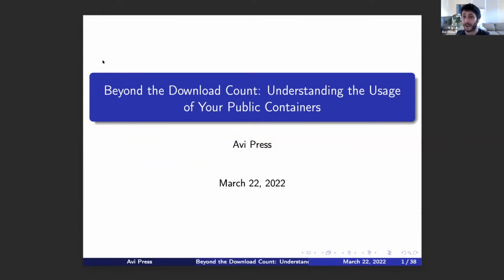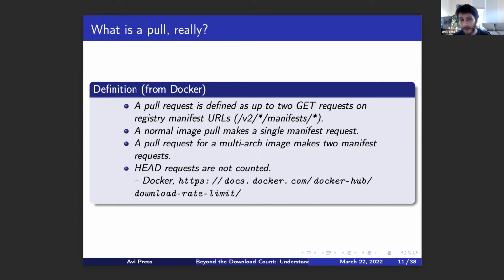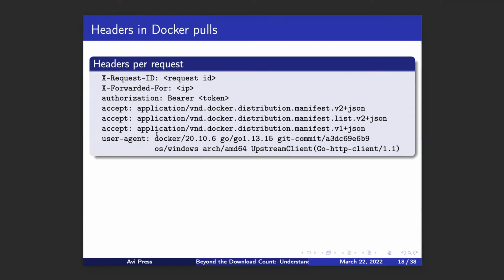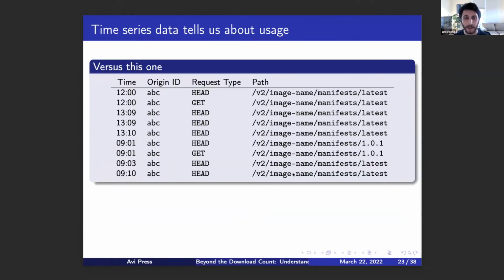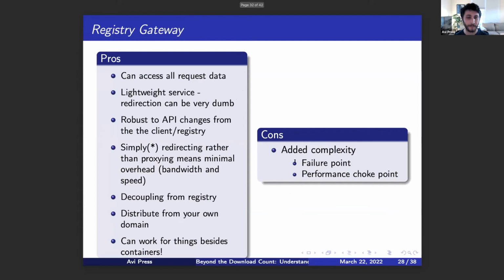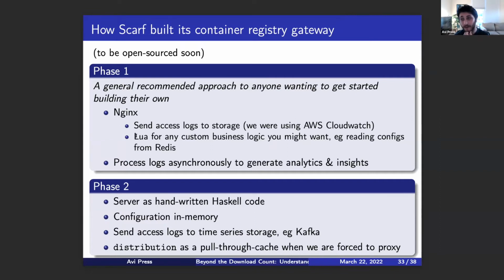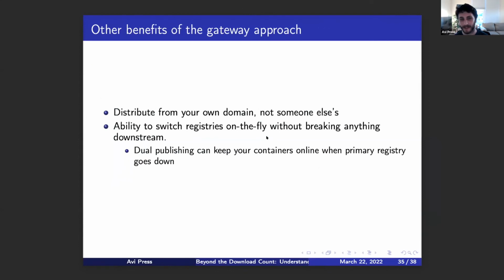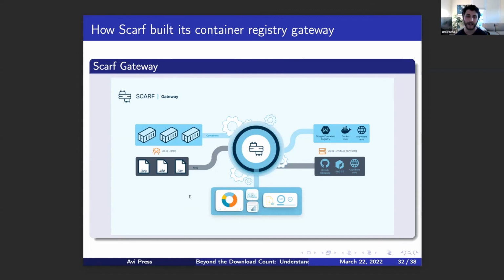Scarf - Beyond the Download - Understanding the Usage of Your Public Containers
Container registries typically give maintainers the total download count of your image, but what other information and insights are hiding behind that number? This talk explores that very question, motivations to seek this data in the first place, and technical approaches to collecting it.

How container registries (e.g. Docker Hub and GitHub Container Registry) work
What kinds of data these container registries are capable of collecting what kinds of analytics they could and/or do expose from that data
How the data & insights can be useful
Ways to get this information for your project

Who this meetup/workshop is for

If you are involved with a project or company that publishes an open-source container to the world, this talk aims to provide a new perspective on how to understand the usage of your container. Technical implementation details about container registries will be discussed, but the talk still aims to be accessible to non-developers. Understanding the user base and usage patterns of your container can help everyone involved with the project be more informed and data-driven, no matter what your role might be.

Avi Press is a developer tool author, functional programming language enthusiast, and founder/CEO of Scarf. He is interested in how people can solve problems by more effectively sharing data, and how that applies to building a sustainable open-source ecosystem.